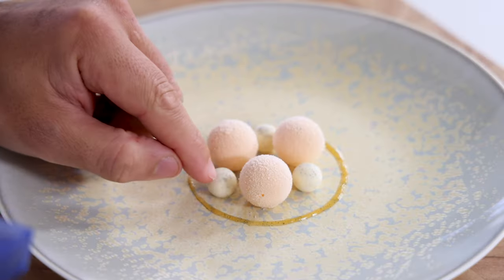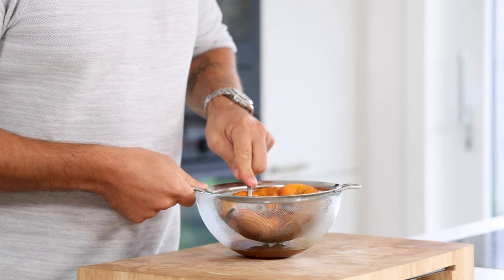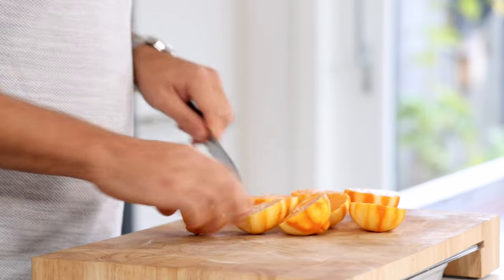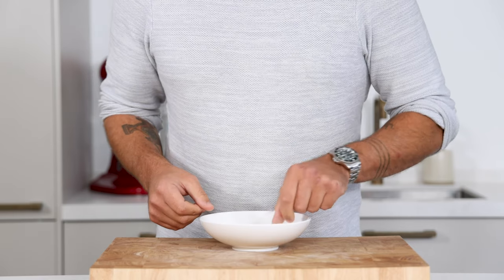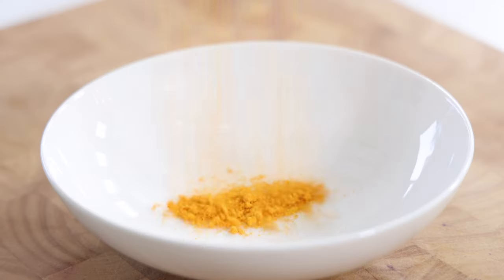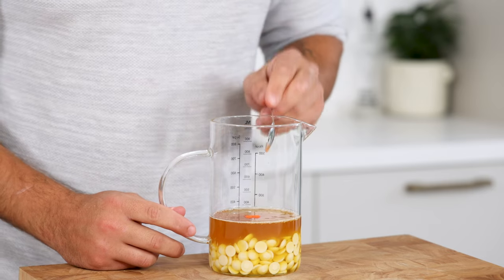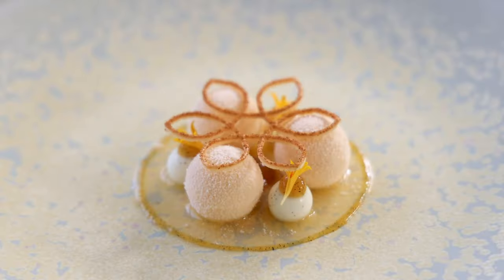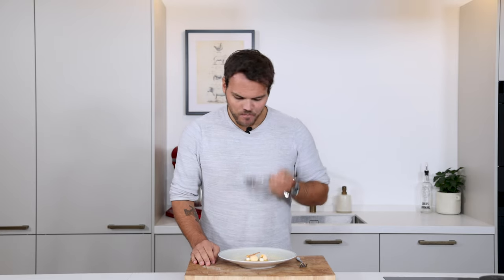Delicious winter mandarin & vanilla dessert! Fine dining recipes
Hey guys! Today we're going to make a beautiful mandarin & vanilla dessert. It's a caramelized mandarin fluid gel with a mandarin cremeux, a vanilla mousse and a mandarin tuille. All great recipes, so enjoy guys!